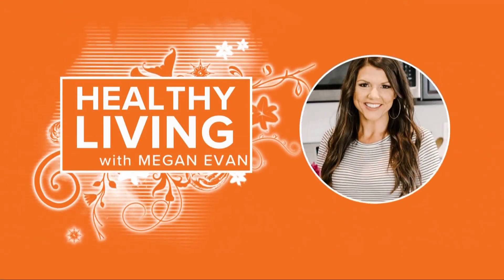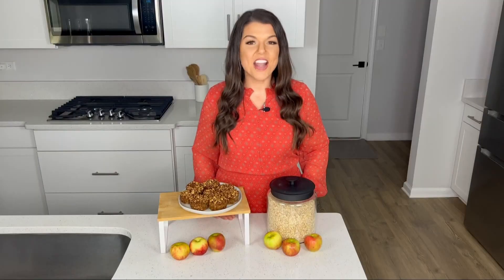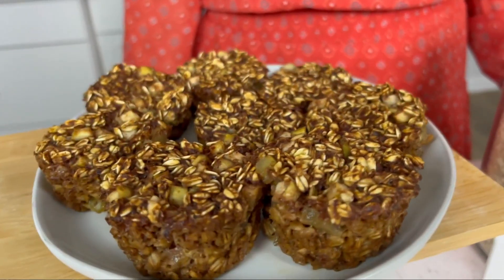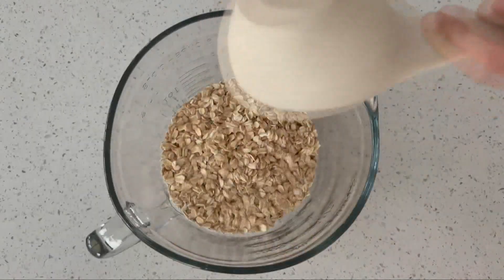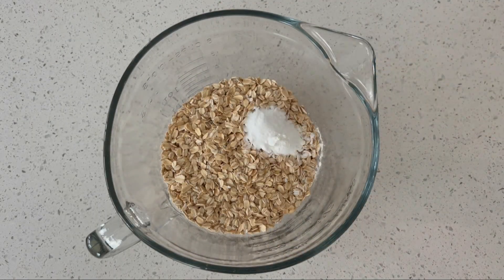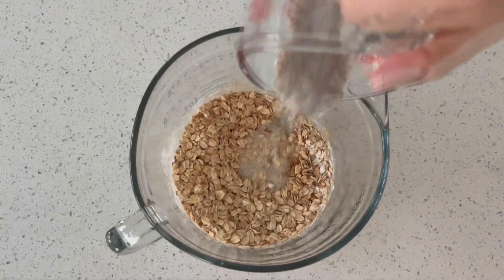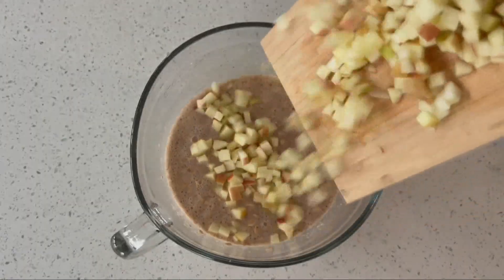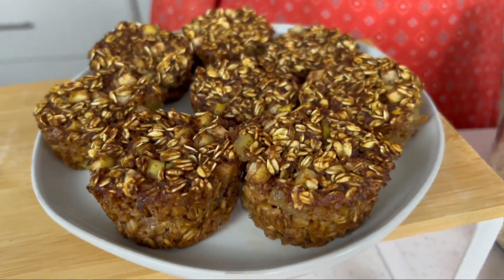How to make healthy apple baked oatmeal cups | Healthy Living with Megan Evans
These Baked Apple Oatmeal Cups make a healthy and filling breakfast that can be meal-prepped ahead of time. They're full of health benefits and last in the fridge for up to 5 days.